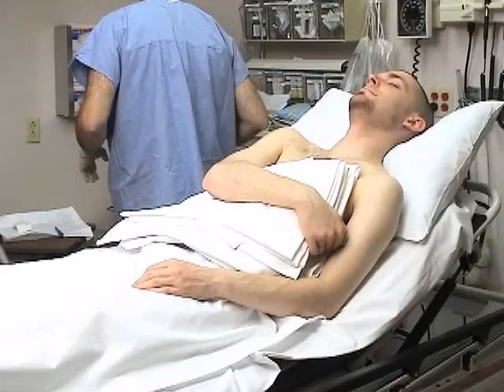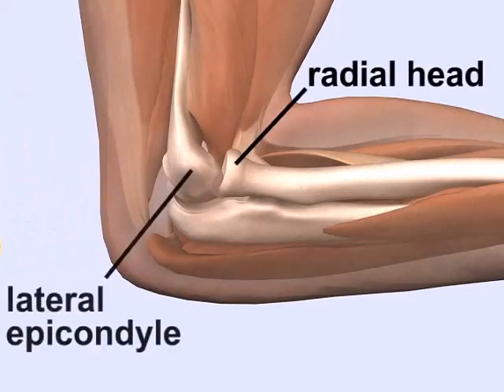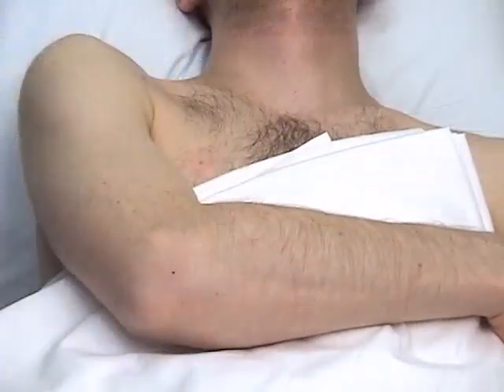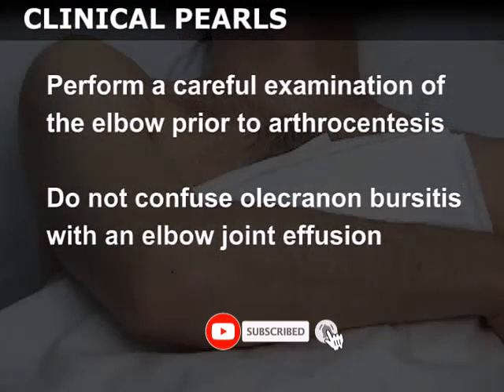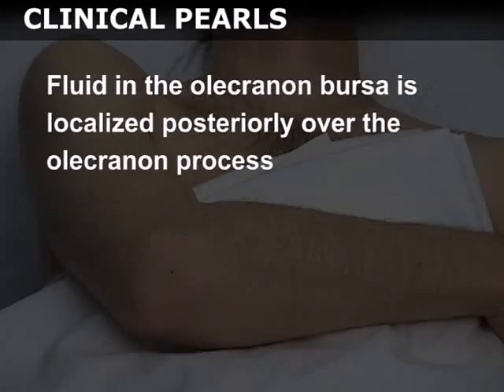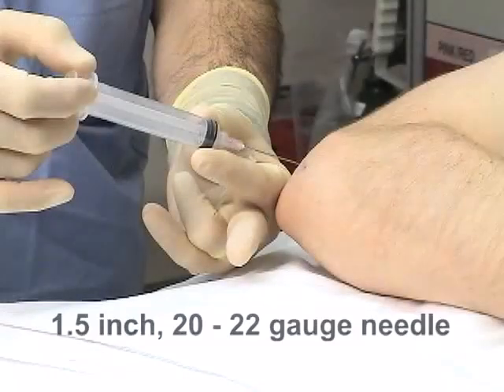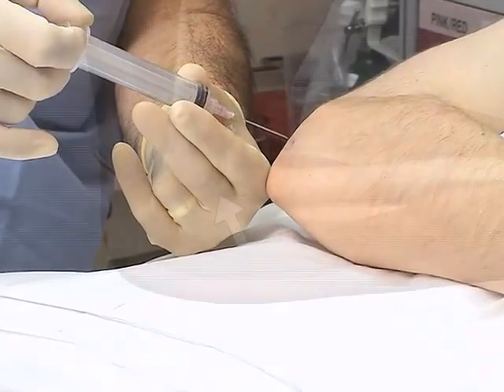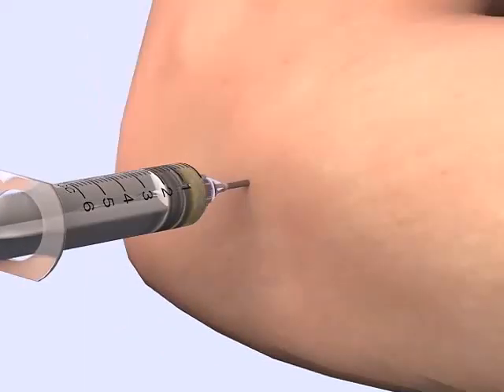#012 Arthrocentesis Elbow Procedure Video | Cheap Ebooks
Arthrocentesis is a simple procedure readily performed in the office, emergency department, or hospital ward. Arthrocentesis is necessary to ascertain the etiology of a joint effusion, but may also be performed as a therapeutic procedure to alleviate symptoms due to large effusions.